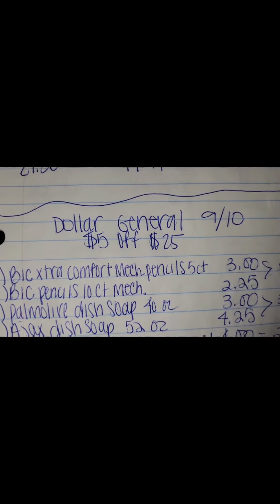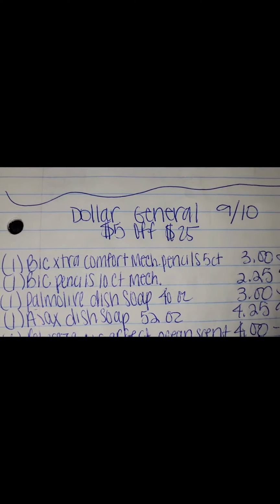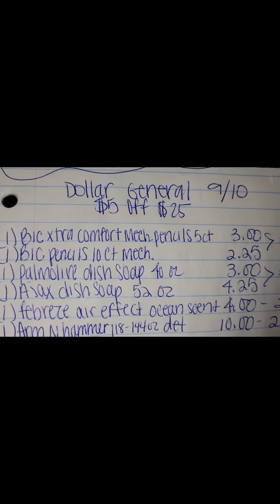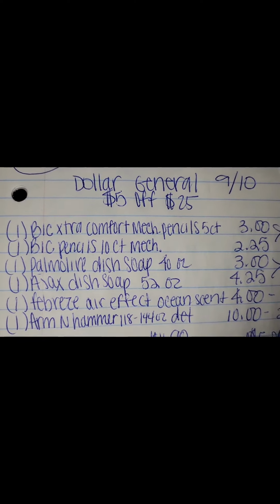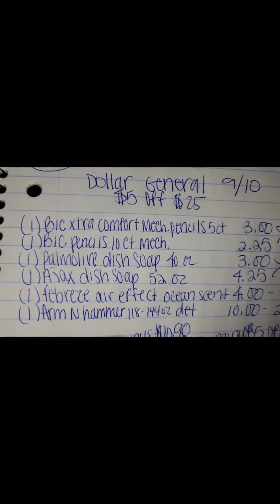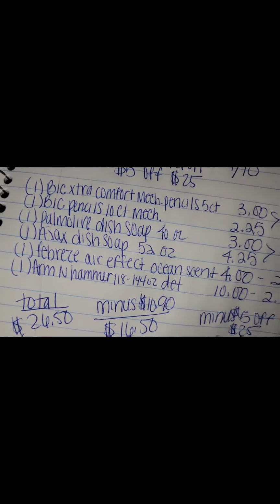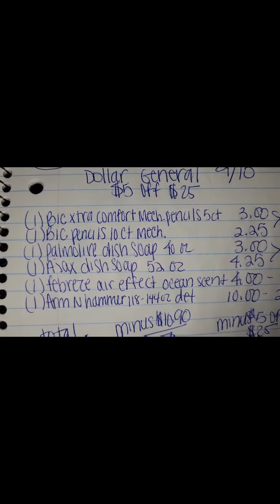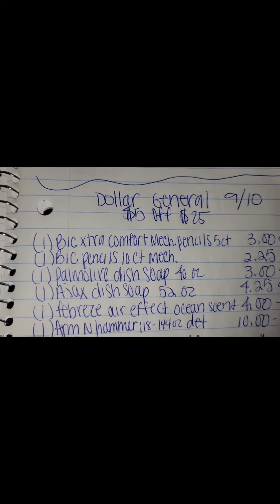Dollar General $5 off $25 | Easy Couponing breakdown to follow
Welcome back to another video! ♡